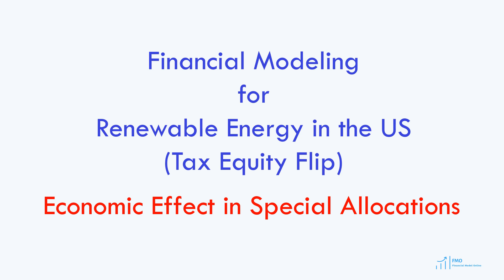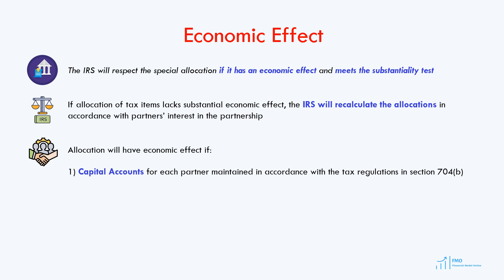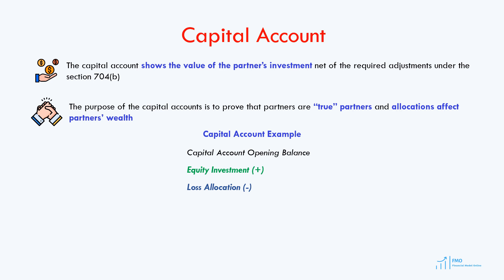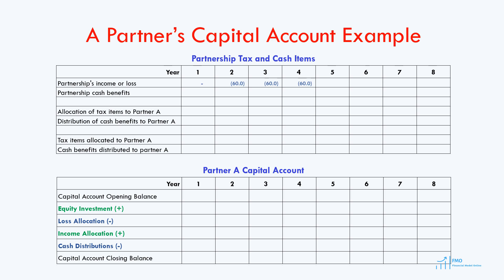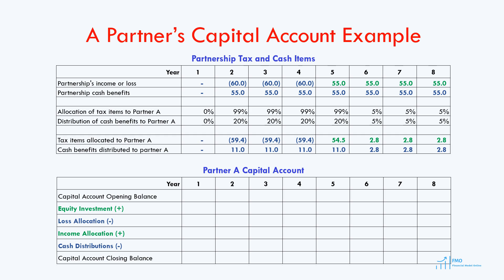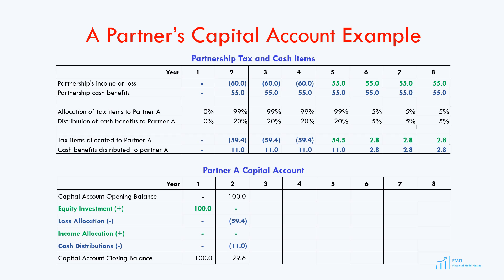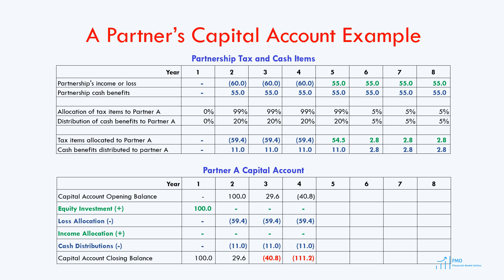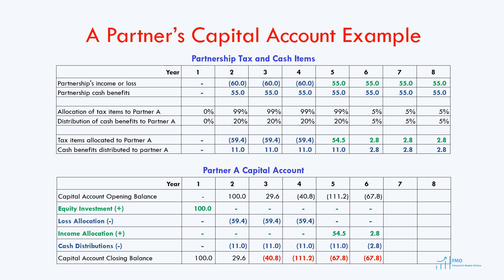Capital Accounts in Tax Equity - Financial Modeling for Renewable Energy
This is a lesson on the Tax Equity Flip Structure in Financial Modeling for Renewable Energy course.

Advanced Financial Modeling for Renewable Energy course (tax equity flip structure) will teach you everything you need to know about financial modeling for wind and solar projects in the US.

In this course, we will perform financial modeling of a complex tax equity flip structure for wind and solar projects in excel.

You will learn about:
How renewable projects are financed;
How to size debt based on multiple covenants for wind and solar projects;
how to create best practice macro’s and VBA codes to break circularities
How to model the allocations of tax benefits between tax equity and sponsor, including modeling the capital accounts, DRO, Qualifies Income Offset provisions, and outside basis;
How to size tax equity investment in a yield-based flip;
Optimize the model to achieve the requirements of lender, sponsor, and tax equity investor;
Gain insights into the financial model development process, step-by-step – for a renewable energy model;